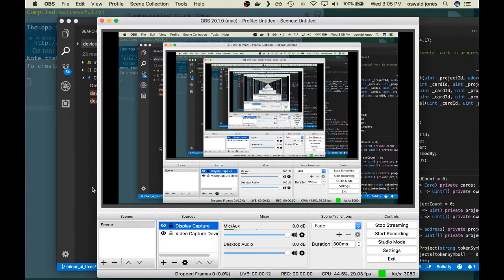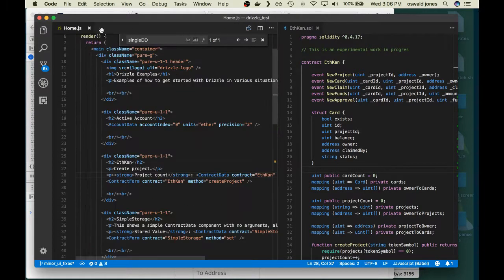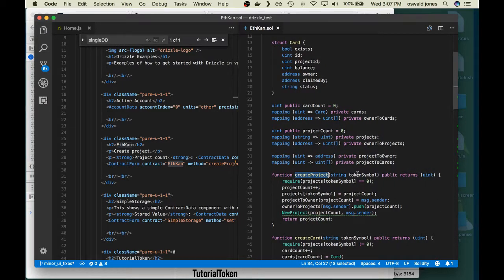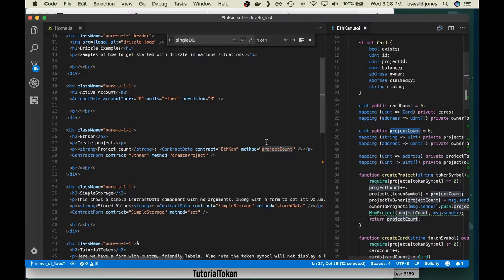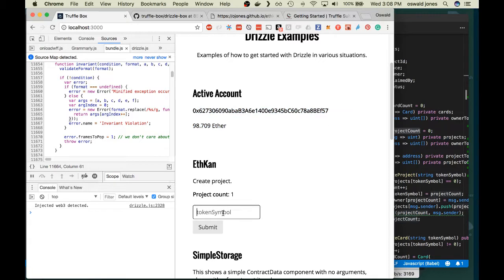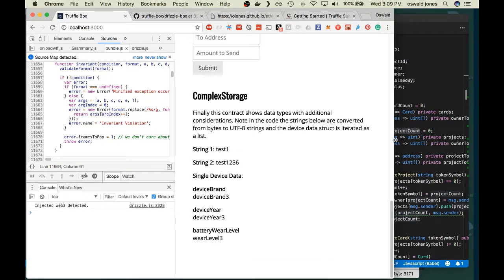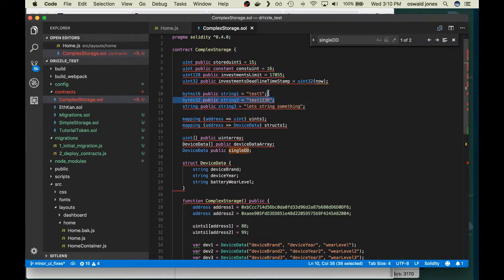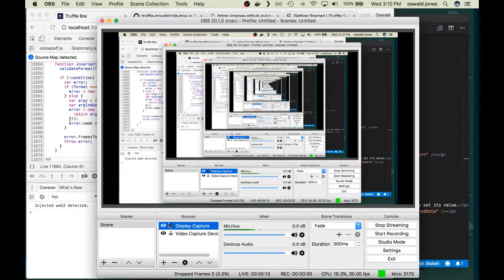oz_at_giveth